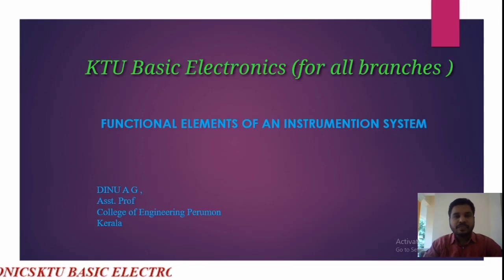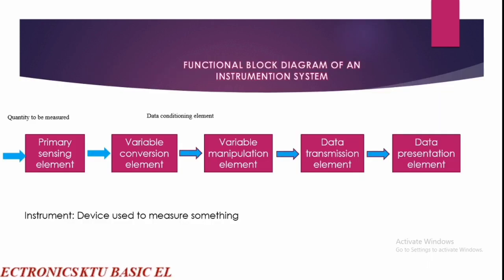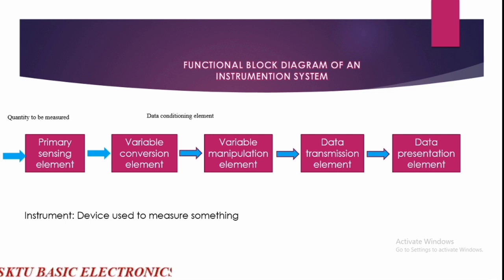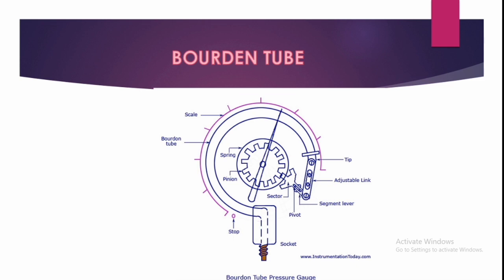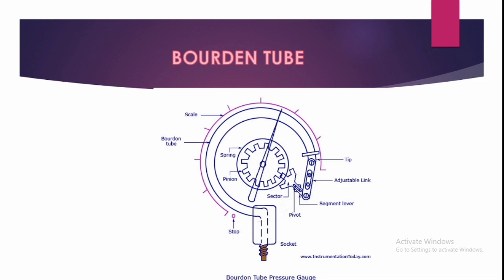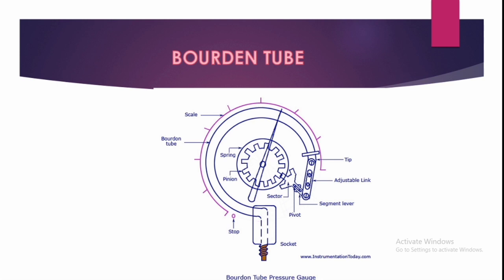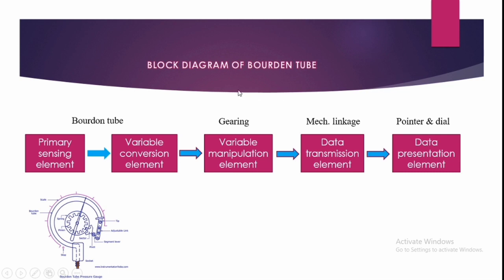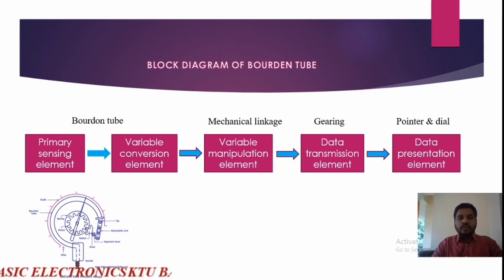Block diagram of Instrumentation System Module 5/ EST130 BEE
Follow B Tech Made easy WhatsApp channel by clicking the
Also follow instagram and facebook KTU Basic Electronics (common to all branches) Block diagram of Instrumentation System Module 5. Its a very important repeatedly sked question.

BASIC ELECTRONICS IMPORTANT TOPICS VIDEO LINKS

BRANCH WISE PLAYLIST LINK
S3 EC/AE 2019 scheme ECT203 LOGIC CIRCUIT DESIGN PLAY LIST LINK

S4 EE EE204 Digital Electronics &Logic Design (2015 SCHEME)

or you can comment in you tube chat box, doubts will be cleared

You need to do just three things
All the services of this channel are absolutely free

You can join our telegram channel by clicking the link

Various link of play list of this channel(B Tech Made easy)